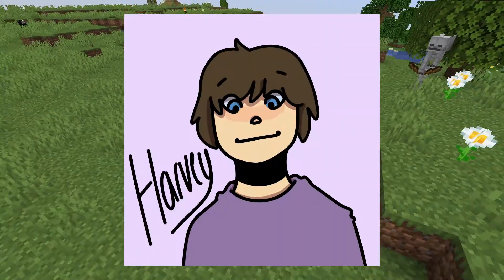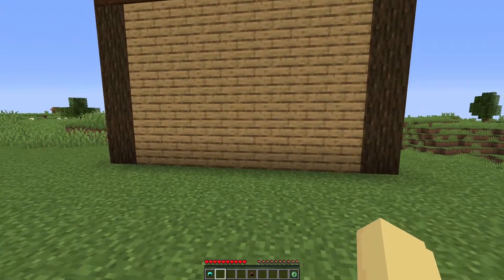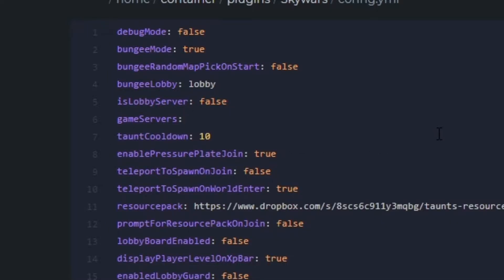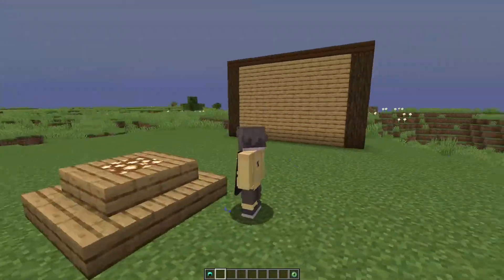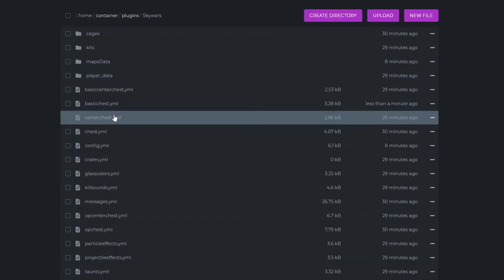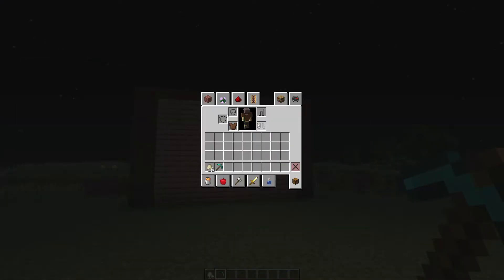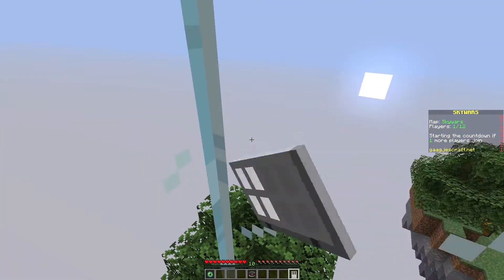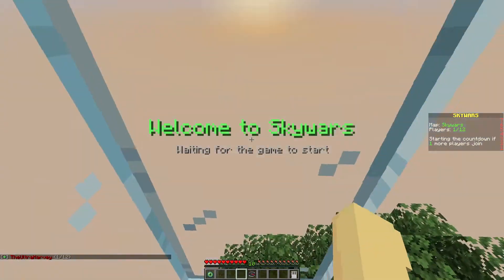How to Setup Skywars on Your Minecraft Server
0:00 - Intro
0:38 - World Setup
1:58 - Bungee Setup
6:58 - General/Setup Commands
17:56 - Outro

In this video we will go over how to setup skywars on your Minecraft server using ElixirNode Minecraft server hosting!